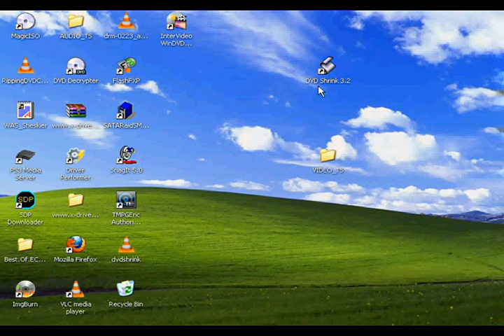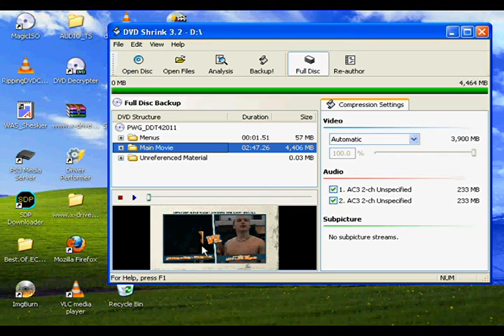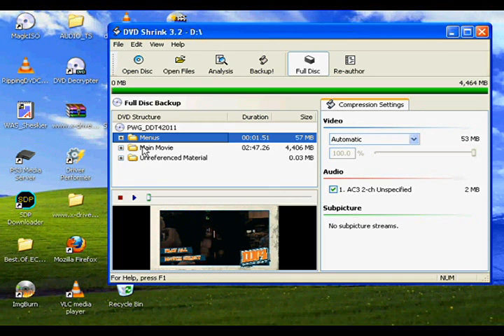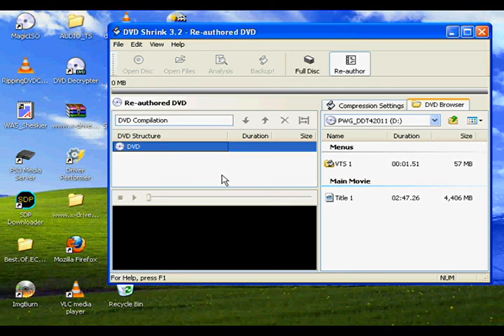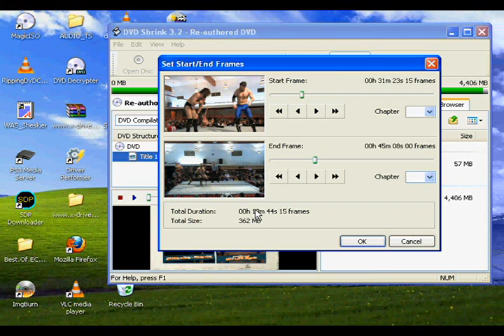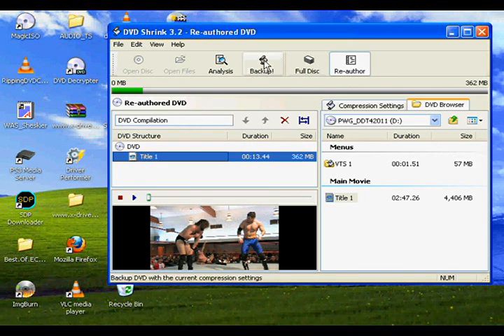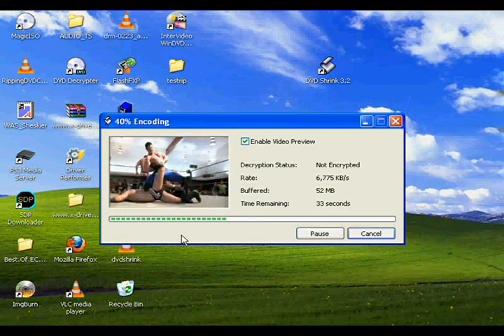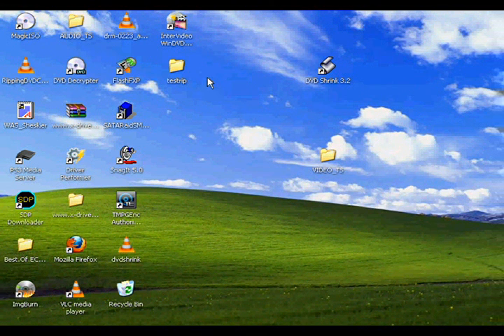Ripping a Video_TS folder from a DVD using DVD Shrink